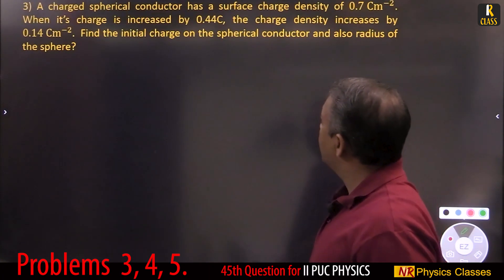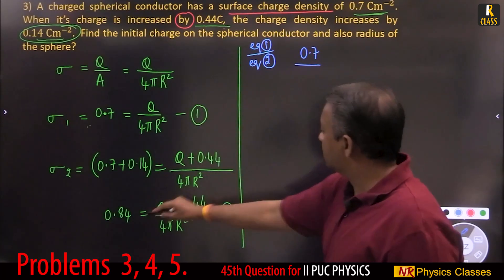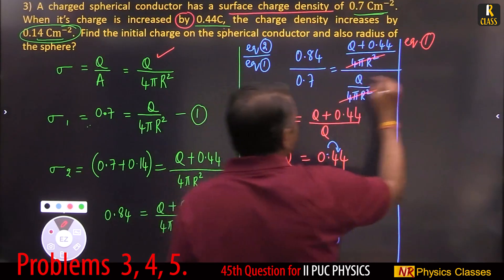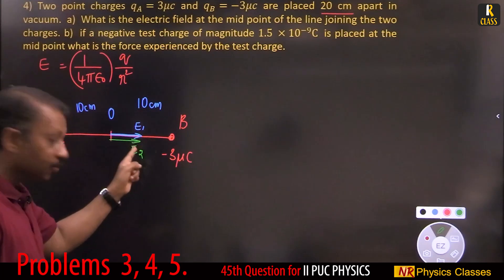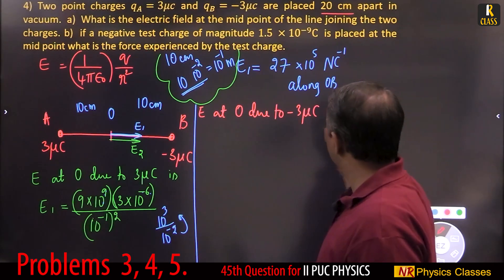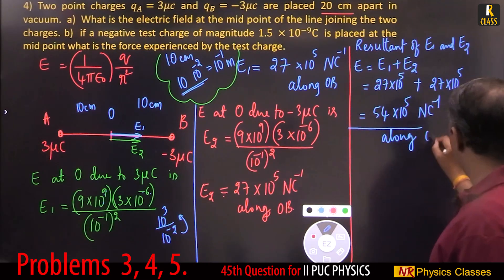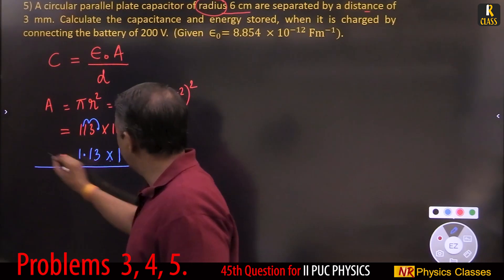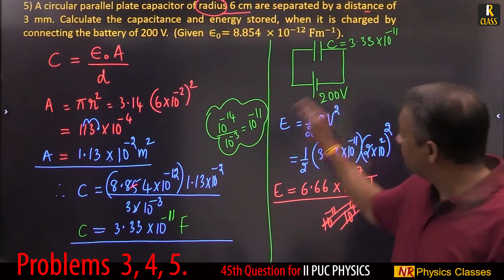3,4,5 - important problems in physics for 2nd PUC exam | from Ch.1 electric charges and fields